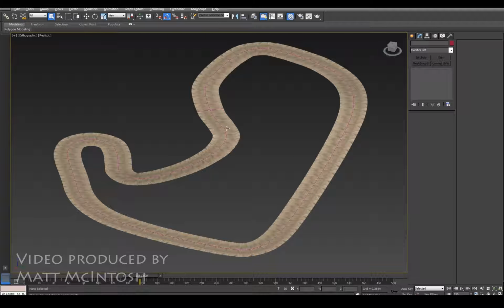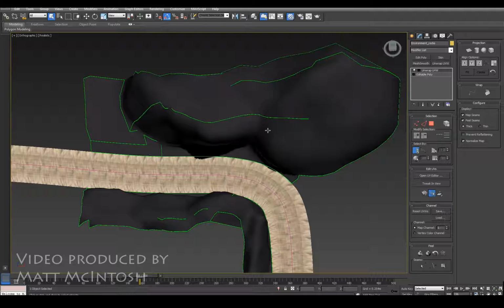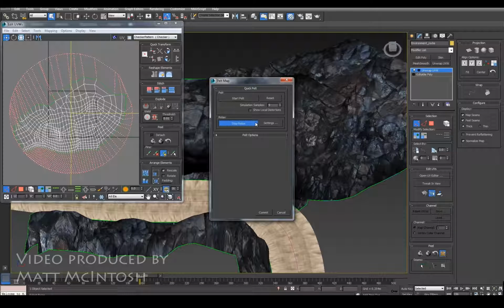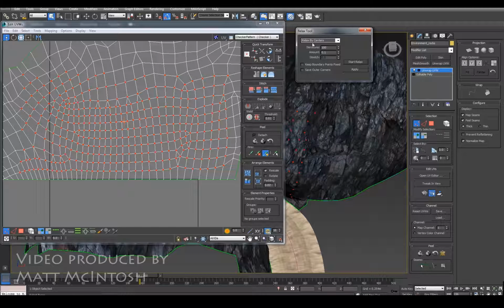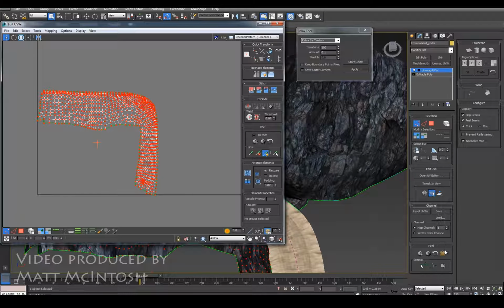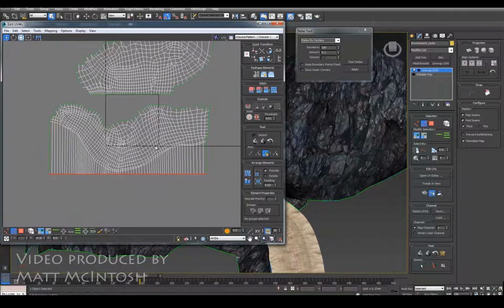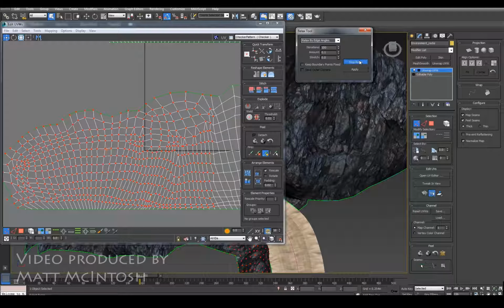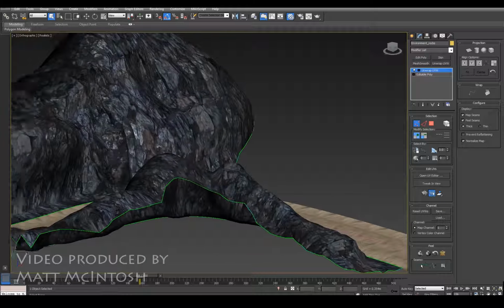Race environment creation - Mapping tutorial Part A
An old video showing the development of a track in 3D Studio Max. Tutorial on starting the mapping process.